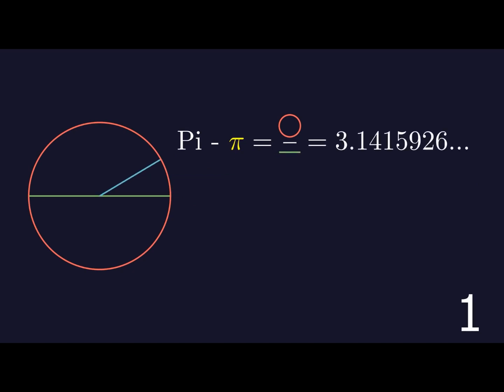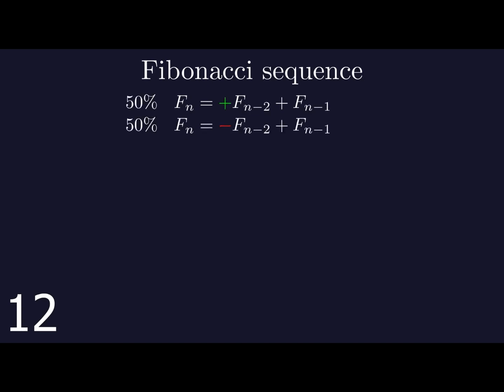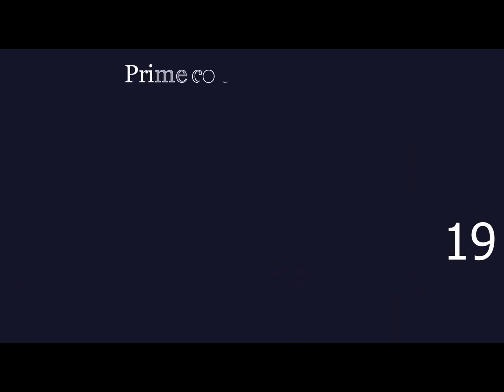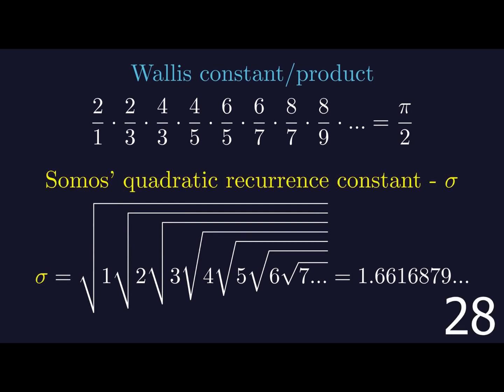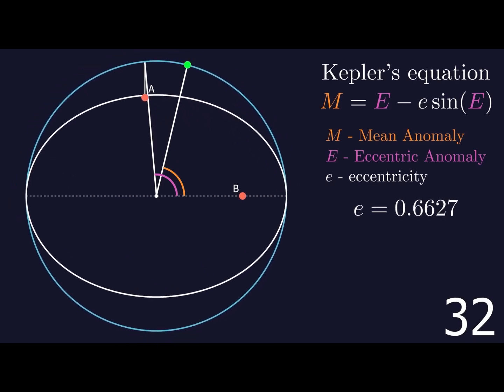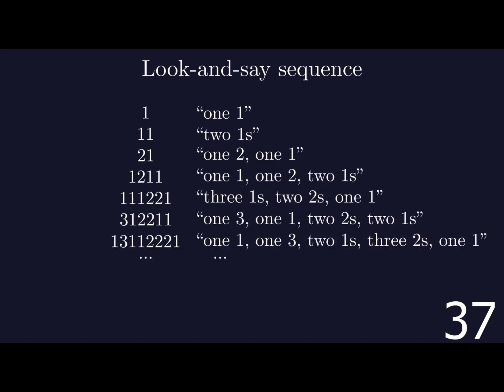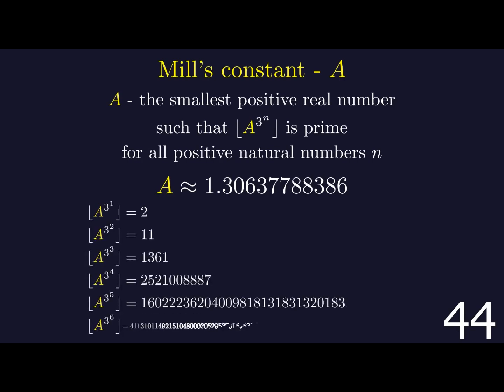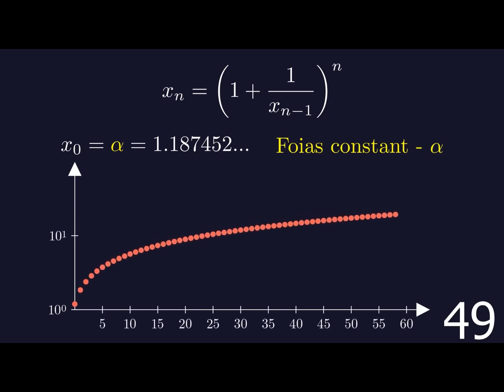"Top 50 Essential Constants in Mathematics Explained"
In this video, we dive deep into the 50 well-known constants in mathematics, explaining each one clearly and concisely. From fundamental constants like π (Pi) and e (Euler's number) to specialized ones like the Golden Ratio and Catalan's constant, we'll explore their definitions, significance, and how they're used in various mathematical contexts. Whether you're a math enthusiast or just curious about these fascinating numbers, this video will help you understand why these constants are so integral to mathematics!